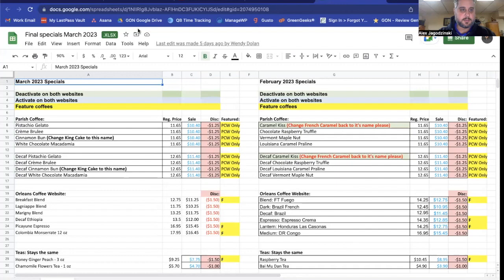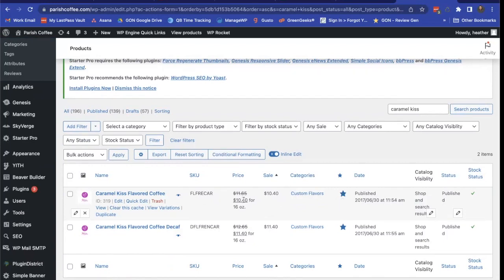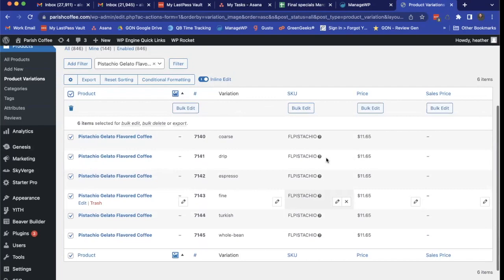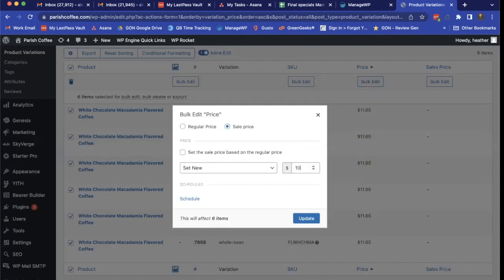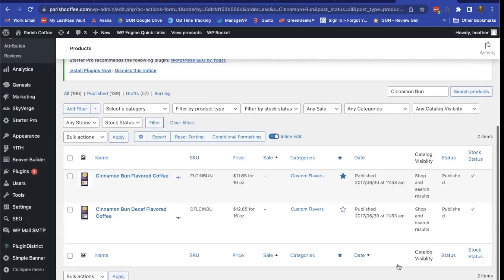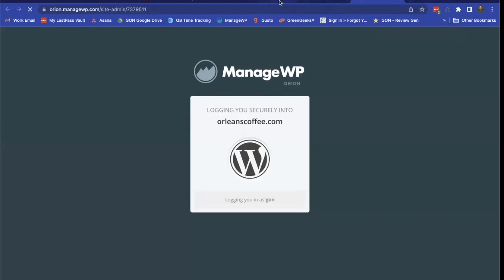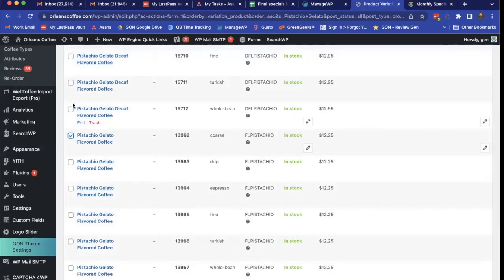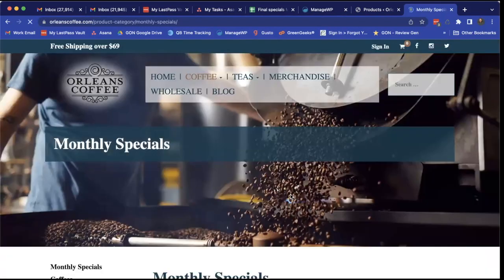Parish & Orleans Coffee Monthly Specials Instructions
Instructional Video for updating the monthly specials on Parish & Orleans Coffee websites